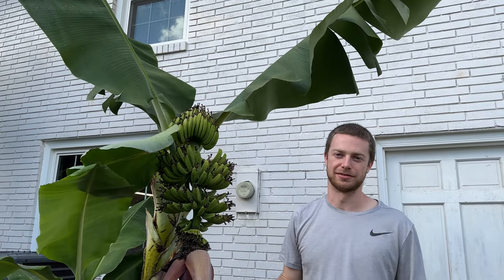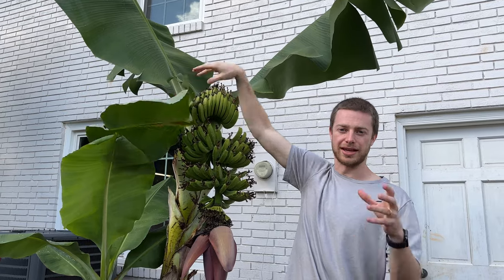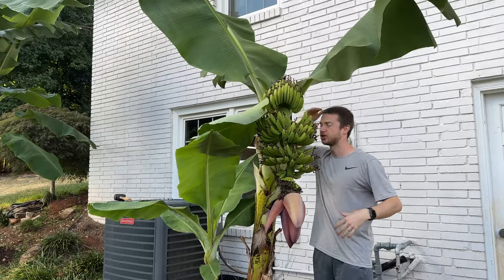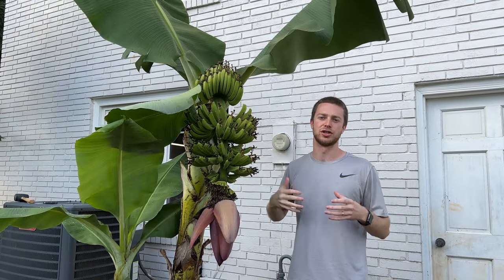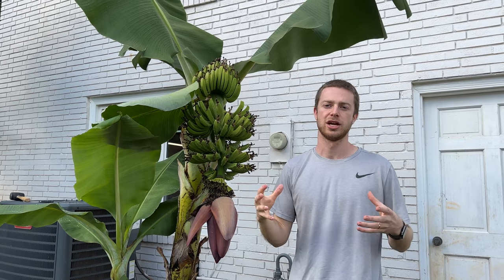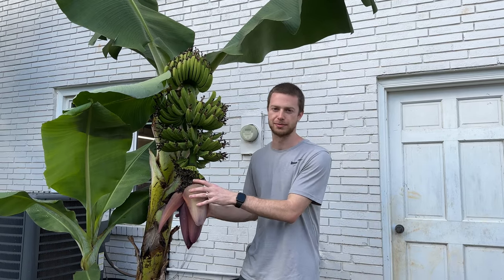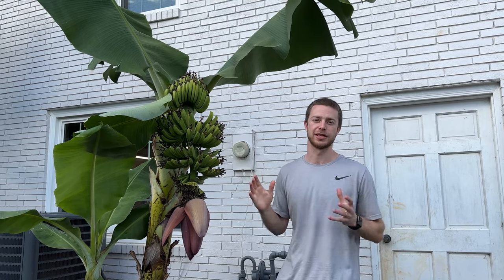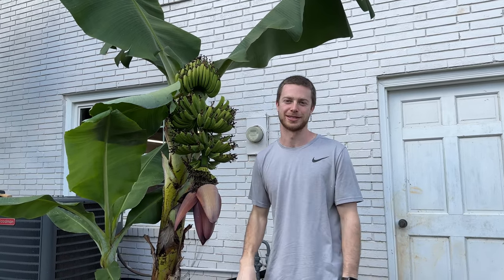4 Ways to Tell Your Banana Plant is about to Fruit / Flower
In this video I go through 4 ways that you can know your banana plant is about to fruit. Watch out for these 4 signs and you will be prepared!